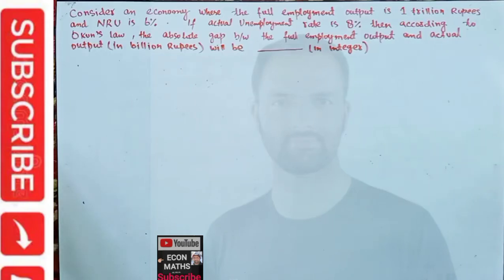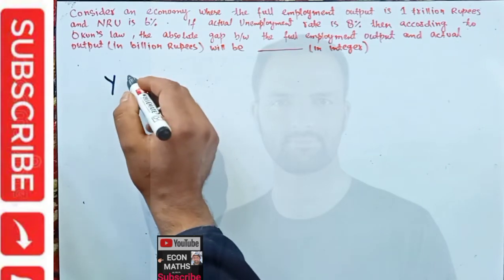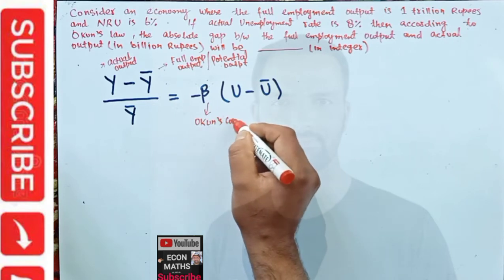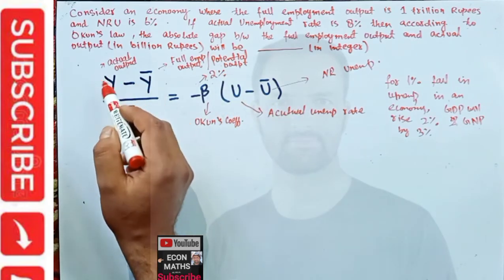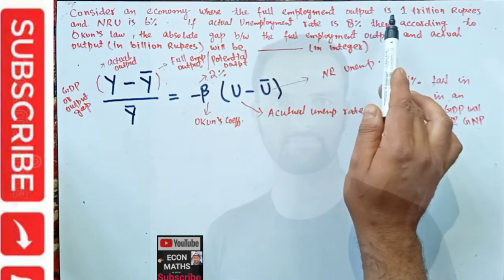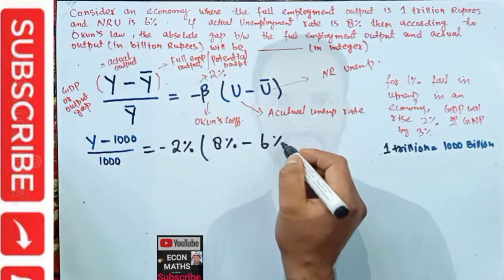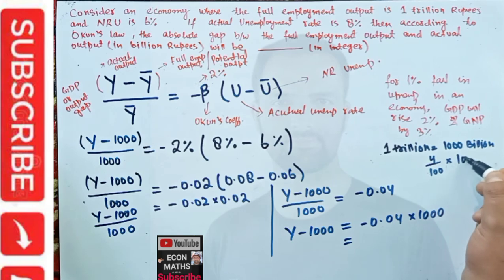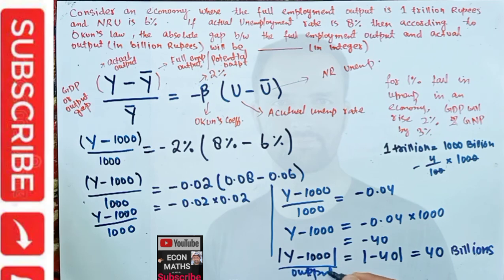Okun's Law, the absolute gap between full employment output and actual output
Consider an economy where the full employment output is 1 trillion Rupees and the  natural rate of unemployment is 6%. If actual unemployment rate is 8% then according to Okun's Law,  the absolute gap between full employment output and actual output ( billion Rupees) will be___________(in integer)